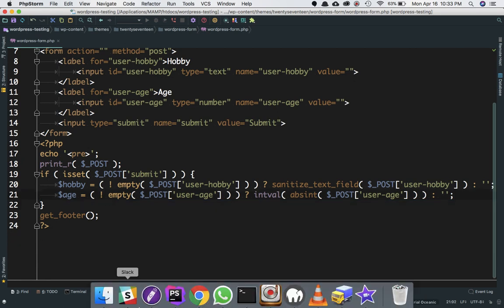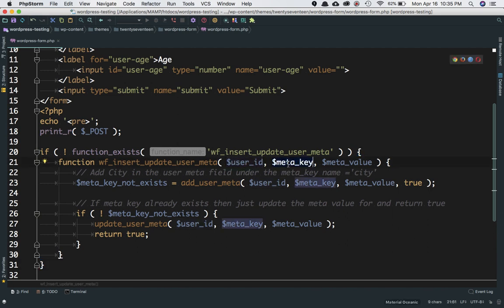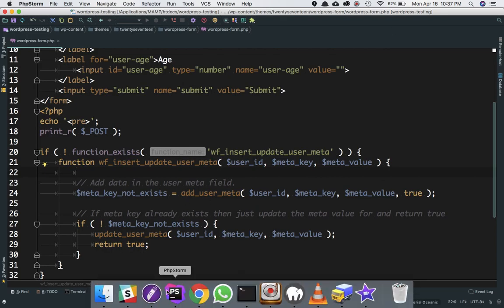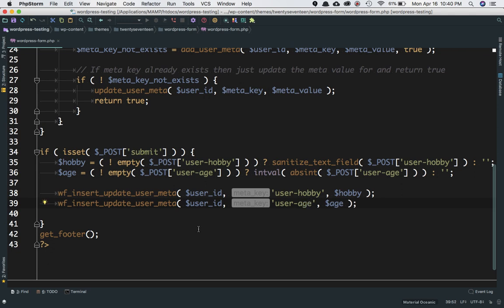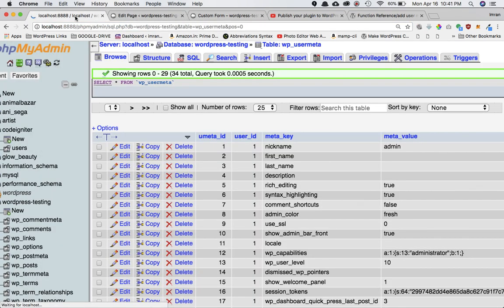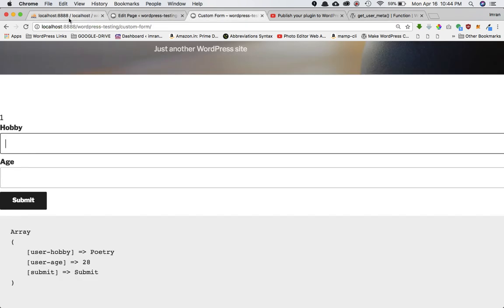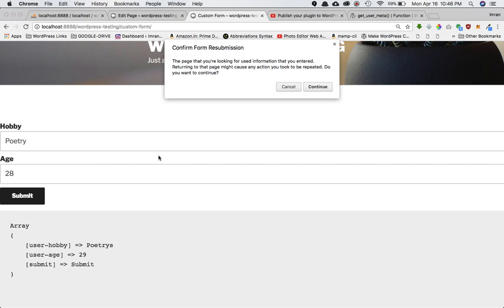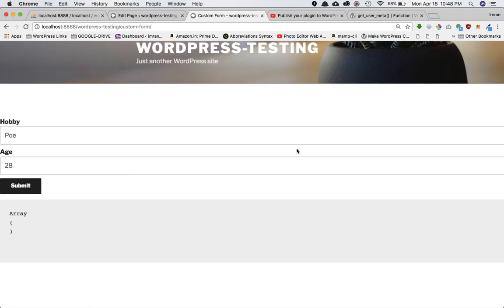Storing WordPress Form Values into Database